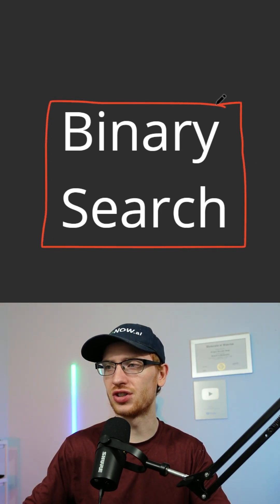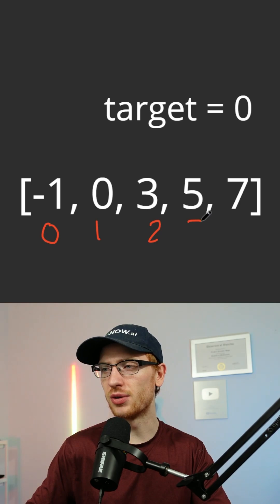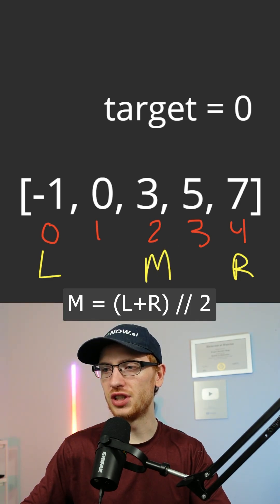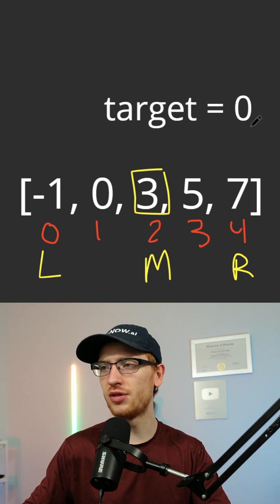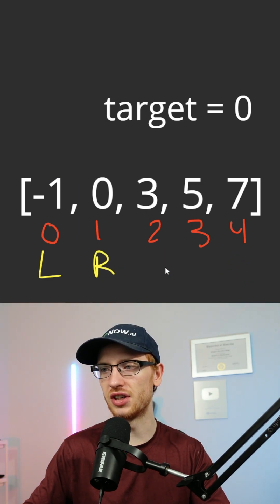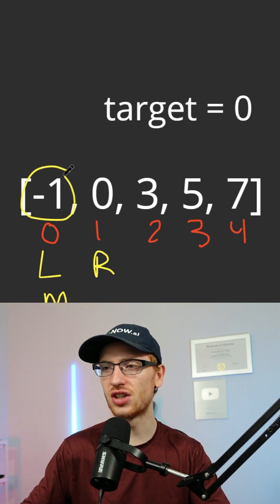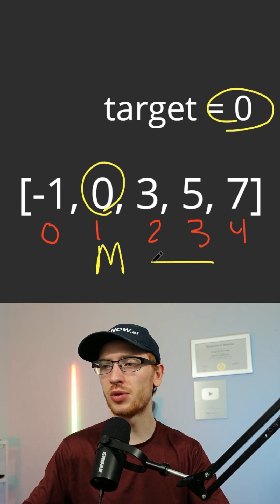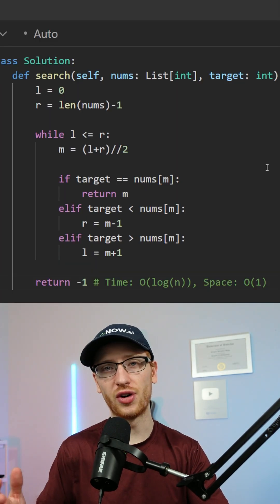The Binary Search Algorithm (+ Python Code Solution)